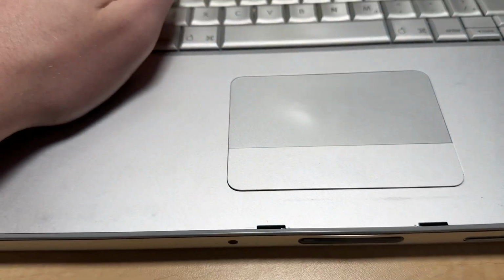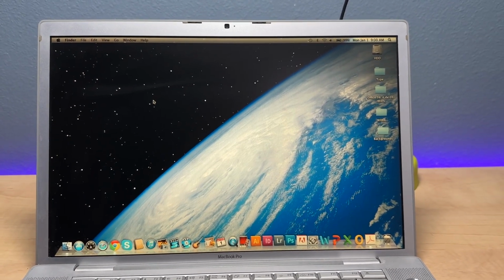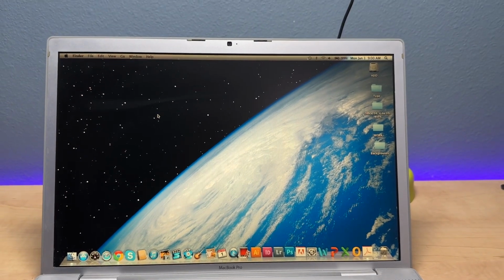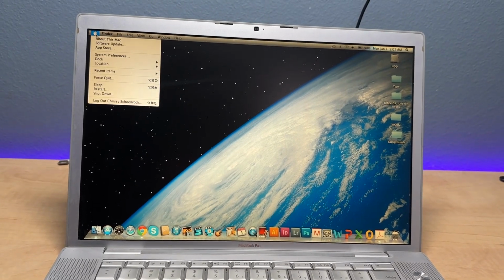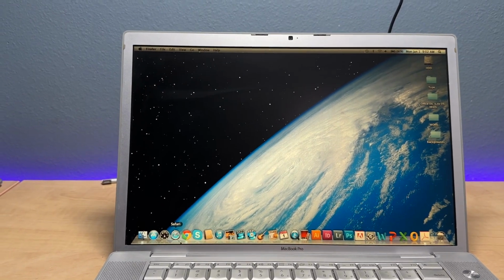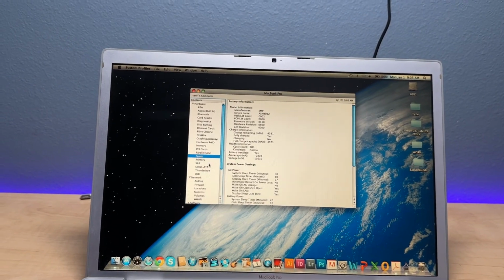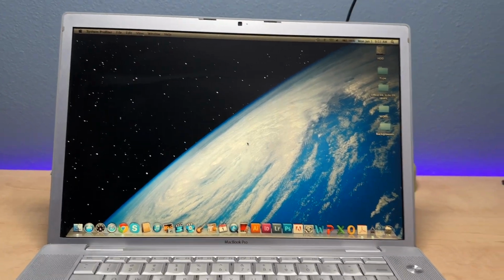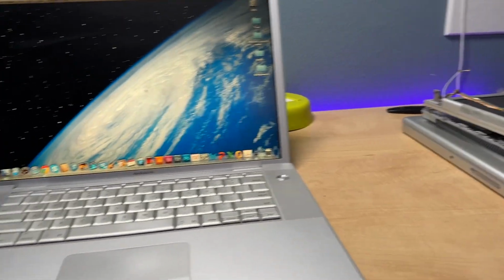E- Waste Rescue and Repair 2006 15” MacBook Pro